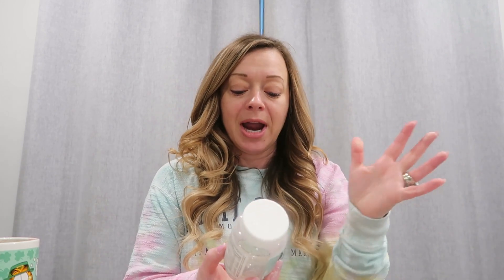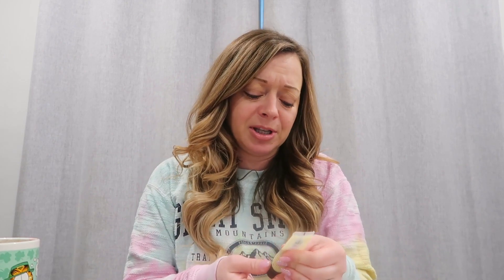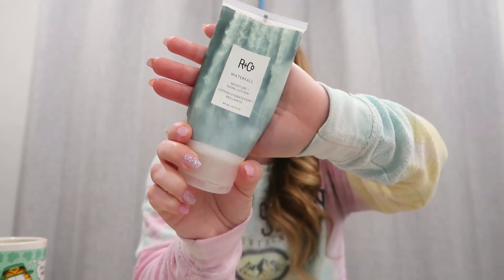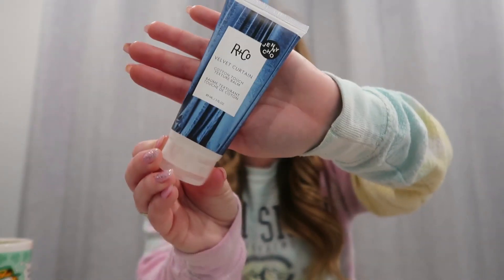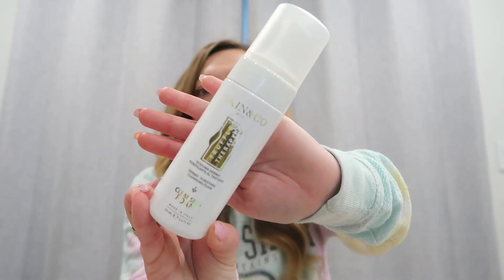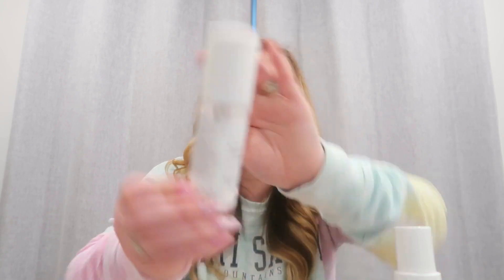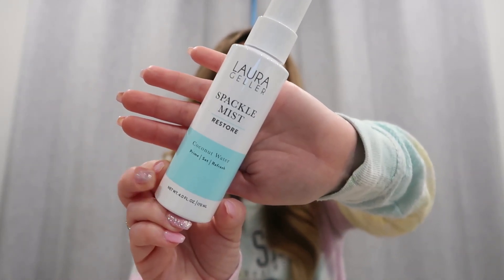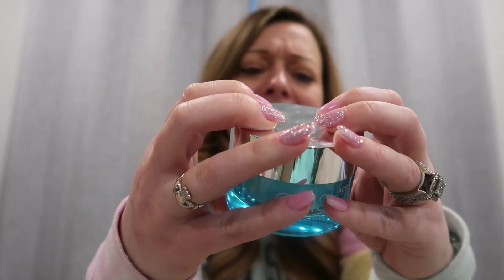Winter Empties / Spring Favorites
Give this video a big thumbs up if you like it and want to see more of these types! We would love to have you as part of our YouTube family!